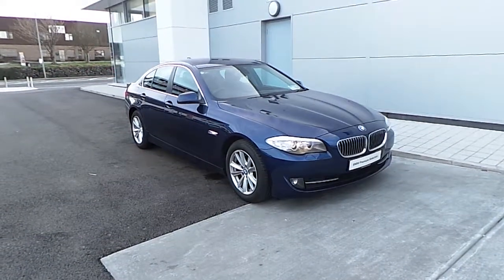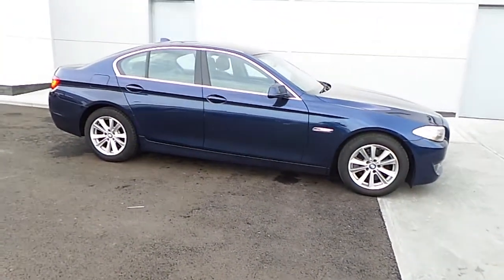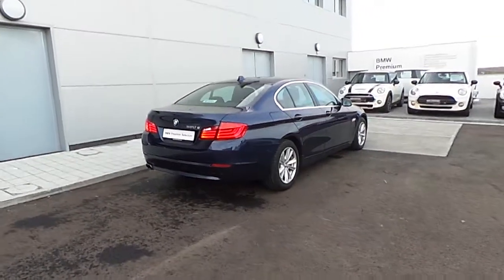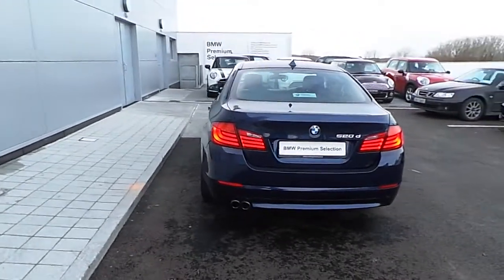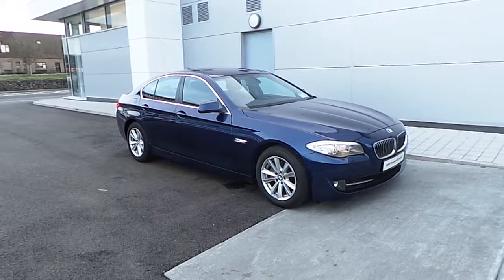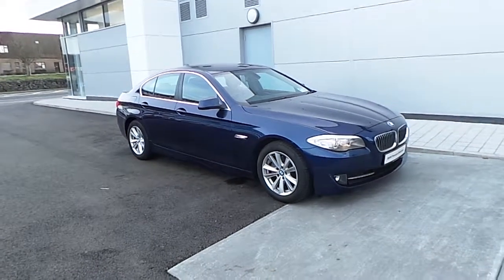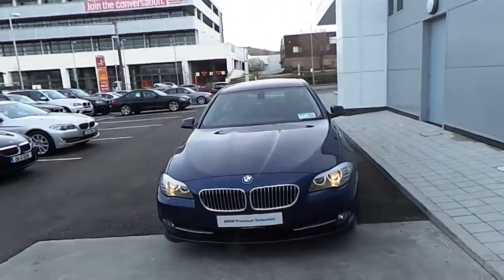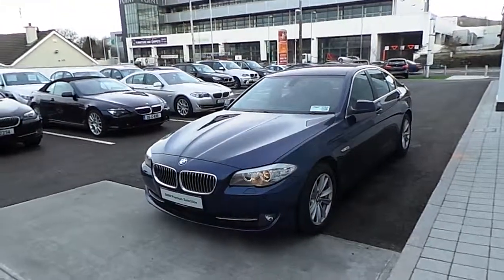12G3682 - 12G3682 BMW 520d SE Saloon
Here is a video of our 12G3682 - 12G3682 BMW 520d SE Saloon. Please contact Tina to arrange a test drive today. Colm Quinn BMW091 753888